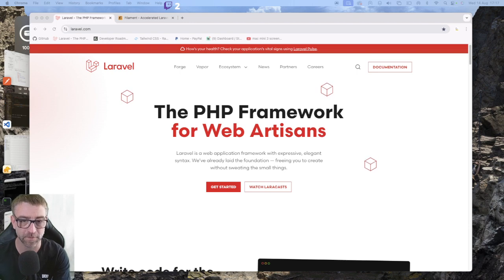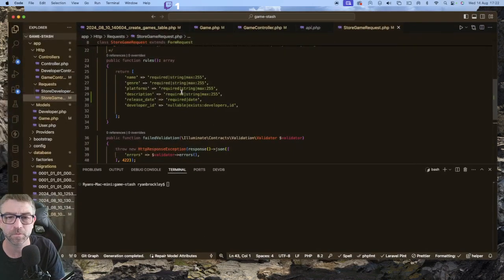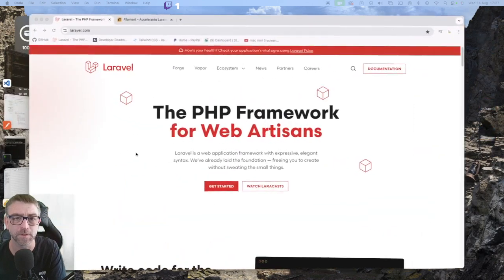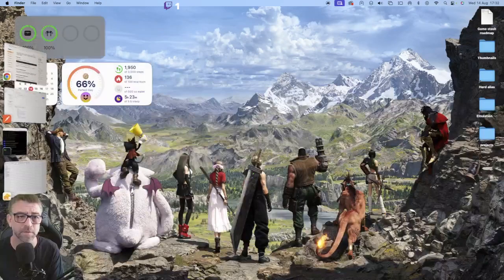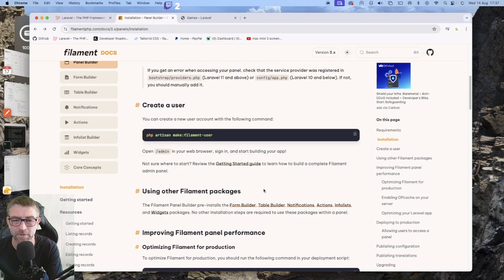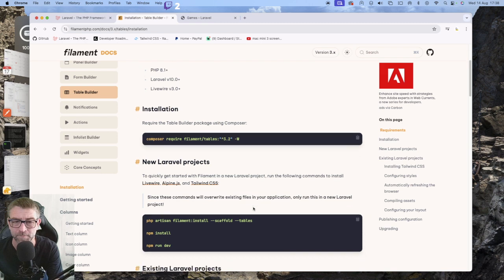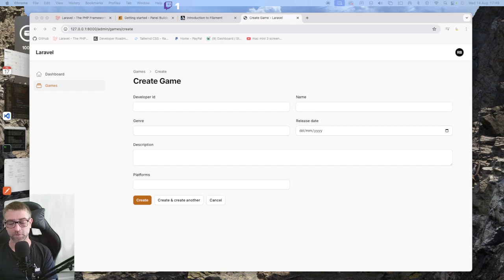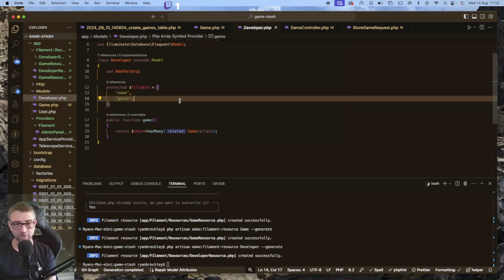HELP ME BUILD A GAMING API! Learn to code with me! Installing Filament!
Today after a few bug fixes we install Filament, a free alernative to Laravel Nova so we have a nice admin panel to create developers and games. As always, things aren't quite so easy!